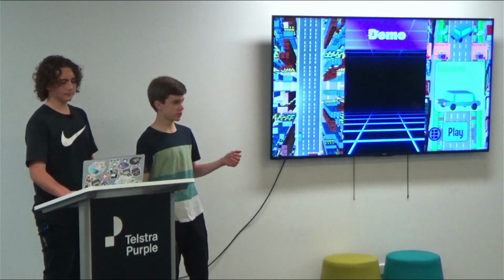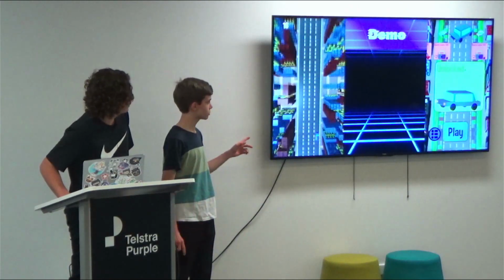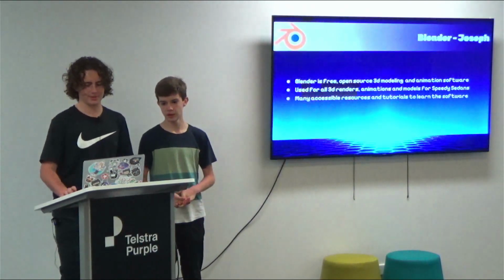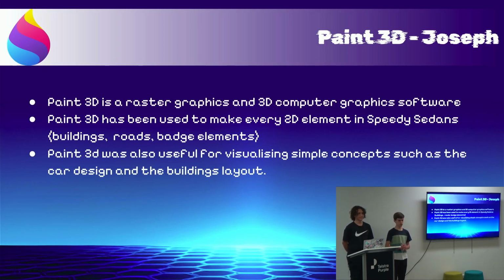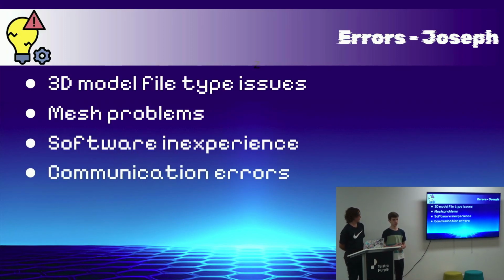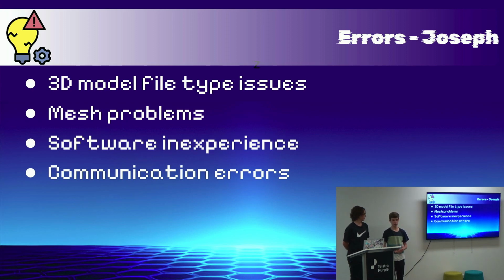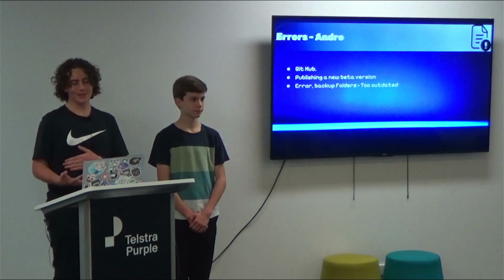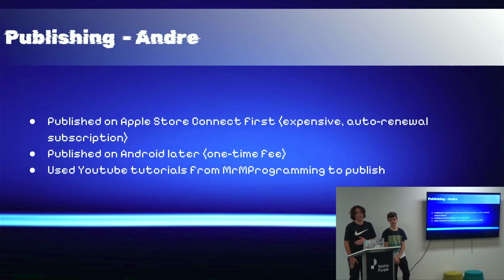The making of Speedy Sedans (made by teens, played by everyone) — Andre & Joseph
Join the crowd and dive into the history of Speedy Sedans, our struggles, our errors, our challenges, and our marketing. Speedy Sedans was coded using C# and Unity and designed using Blender to execute the minimal and exclusive 80’s look and feel. Speedy Sedans is an easy to play action game where players tap the screen to navigate a blue sedan through a four laned cityscape.

About Andre:

Andre is a 16-year-old academic student at Bribie Island High School with many passions. These include game development, web development, and playing guitar. Andre has received Platinum academic achievement awards and is a self-taught C# developer and is extremely passionate about developing the Speedy Sedans Project.

About Joseph:

Joseph, a 15-year-old tech wiz and artist, thrives in 10th grade while co-managing the game Speedy Sedans. Balancing art and tech, he excels with Apple devices, Blender, 3D design and animation. Musically inclined, Joseph brings ideas to life through game design and art, with a solid foundation in code ready for further growth.